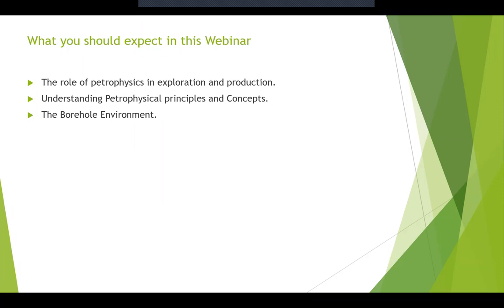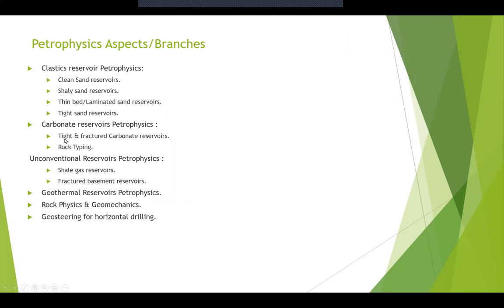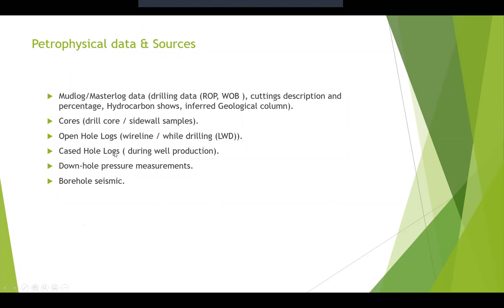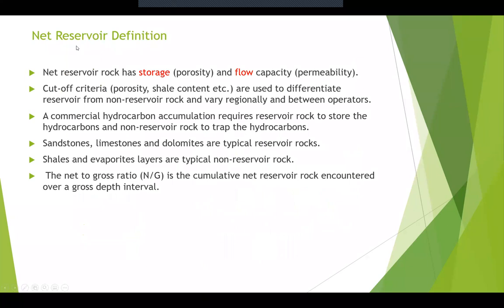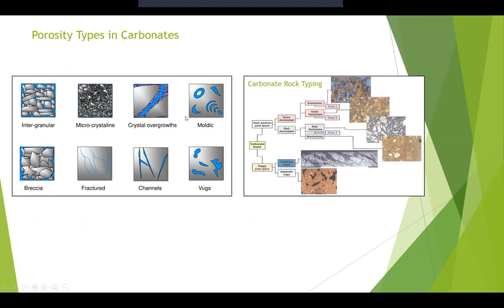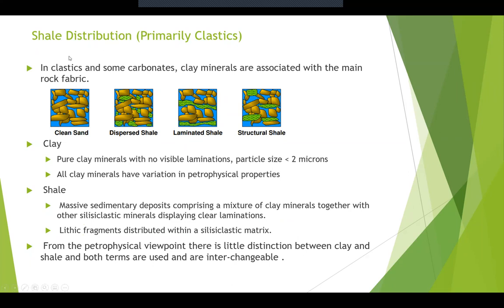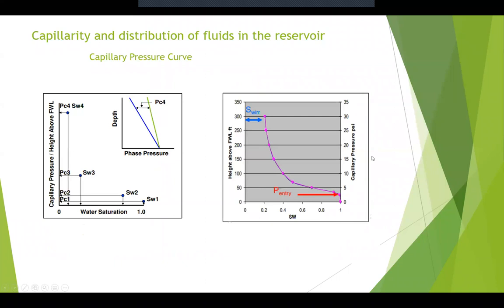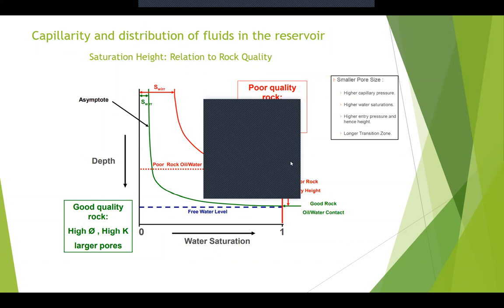Introduction to Petrophysics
In this webinar, Mr. Motaz Eltahir guides us through the essential realm of Petrophysics. Discover the significant impact of Petrophysics in both Exploration and Production, understand the key principles and concepts, and explore the intricacies of the Borehole Environment.

⏰ Timecodes ⏰
0:00 - Introduction
5:31 - The Role of the PetroPhysicist in the Subsurface
8:48 - Petrophysics Aspects and Branches
11:05 - Carbonate Reservoir
12:16 - The Unconventional Reservoir Petrophysics
14:46 - Geothermal Reservoir Petrophysics
18:50 - Petrophysical Data and Sources
28:35 - A Reserve Estimation Equation
29:44 - Equivalence Hydrocarbon Column
32:32 - Cut-Off Criteria
33:33 - Porosity
36:49 - Isolate Pores
38:18 - Impact of the Influence of the Shell in
39:33 - PorosityTypes
40:21 - Effective Prostate and in Effective Velocity
42:13 - Rock Typing
44:45 - Porosity Measurement
54:09 - Water Saturation
54:53 - Water Saturation Equation
56:10 - Capillary Pressure
59:30 - Free Water Level
1:01:27 - Cable Pressure Curve
1:02:46 - The Cabriolet Pressure Curve
1:03:07 - Irreducible Water Saturation
1:03:22 - Transition Zone
1:10:55 - Advanced Logging Techniques